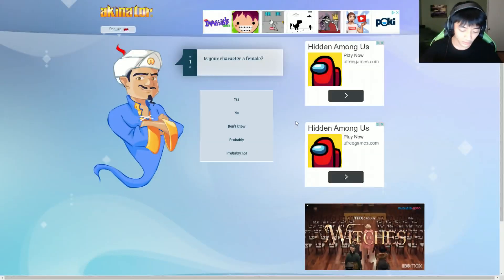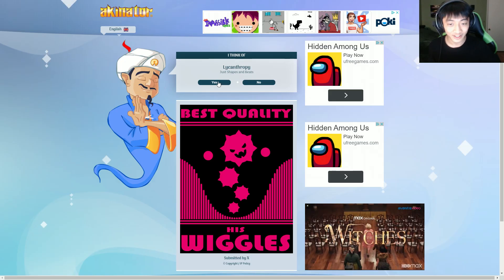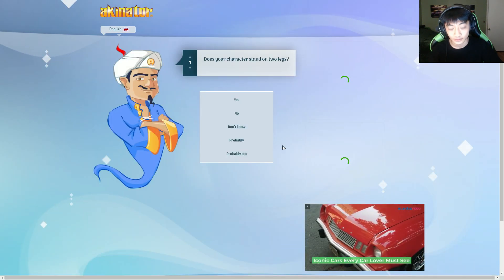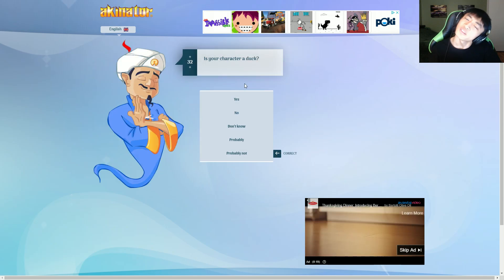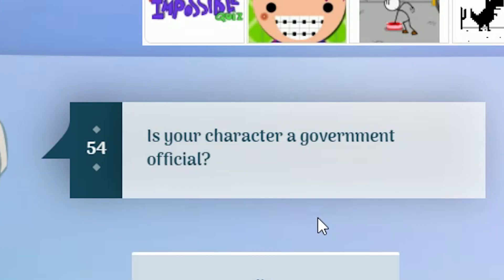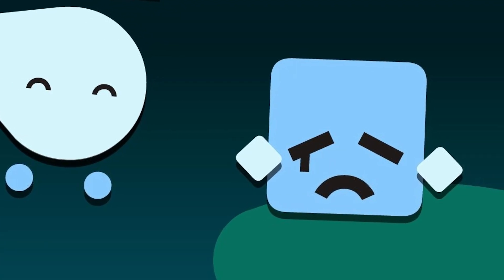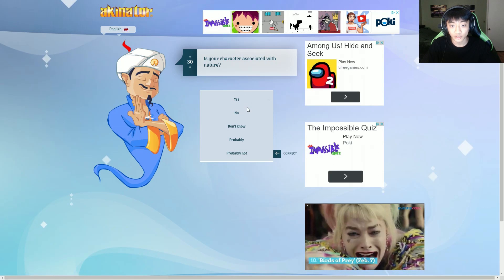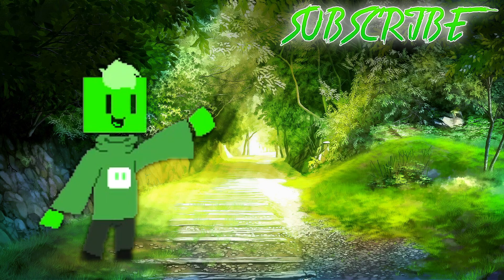Can The Akinator guess JSAB Characters? | Akinator #3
Welcome back to another Akinator video! Today we see if The Akinator can guess some JSAB Characters! Spoiler...it can do some of the ones we did in this video! I'm finally done editing that one Akinator vid that was rotting in my F Drive, but you can tell me in the comments if you want me to continue doing Akinator videos! Anyways ENJOY THE VIDEO!

Animation channel (NEW ANIMATION CHANNEL)

My Discord server: The Lord Brothers (link messes up lol)